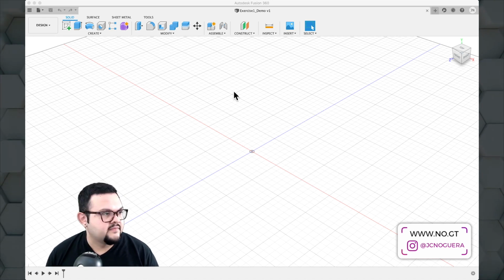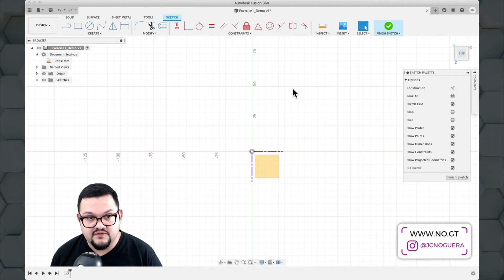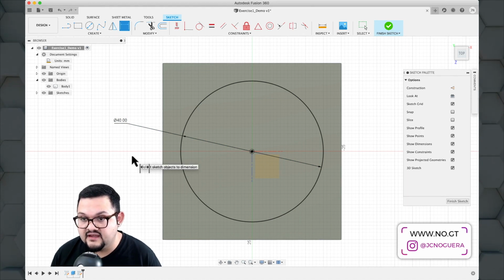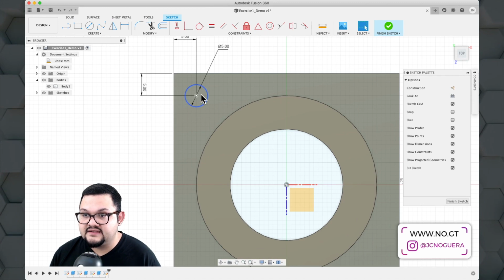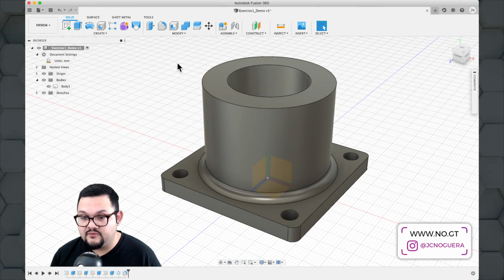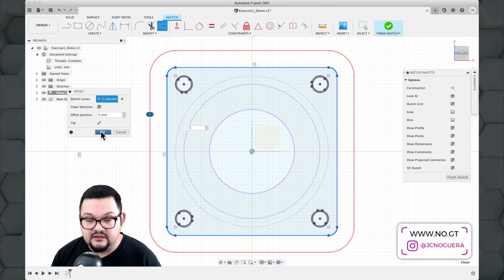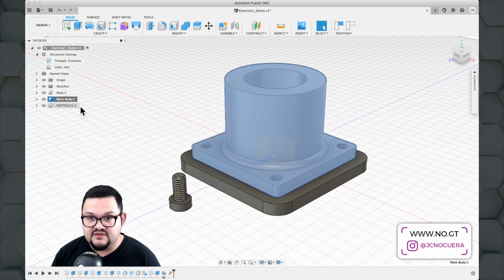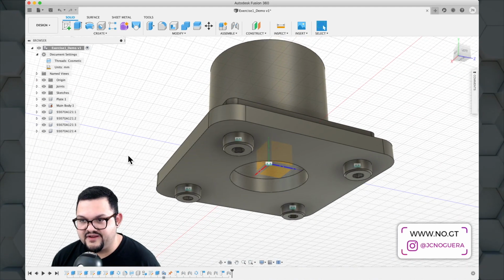Fusion360 for Beginners (Part 1, Basic Tools & Interface)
In this introductory video, you will learn the basic interface and essential modeling tools for Autodesk Fusion360. You will create simple parts and a simple assembly.

Here is the PDF file you need with technical drawings of the part being made:

Juan is a Professor of Industrial Design at the Rochester Institute of Technology.